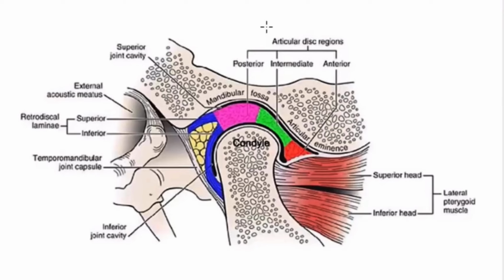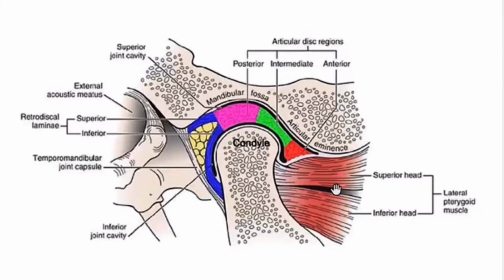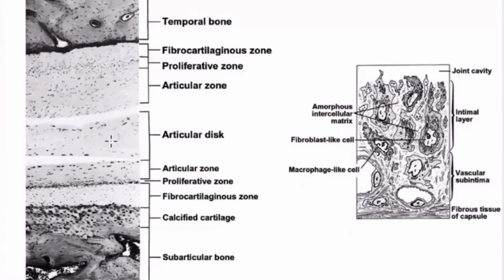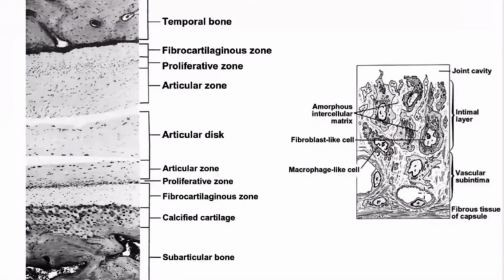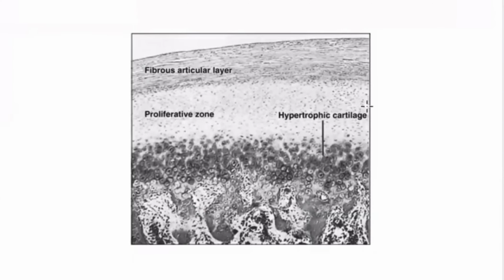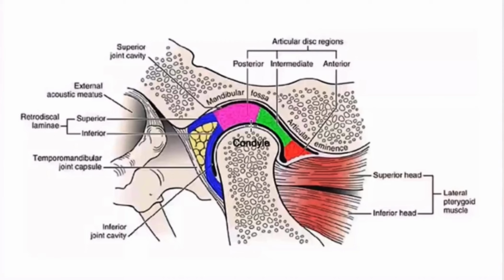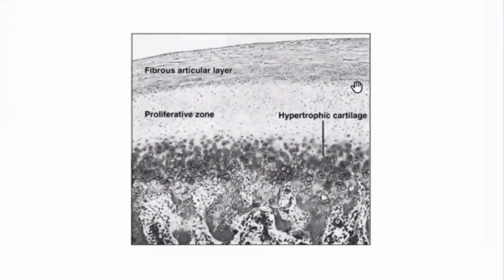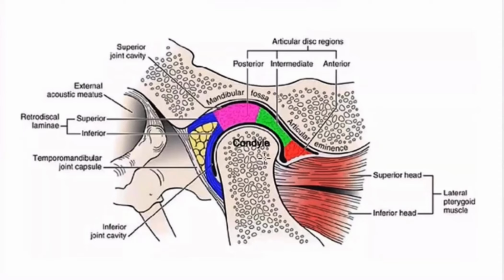TMJ physiology_clinical_ theory4